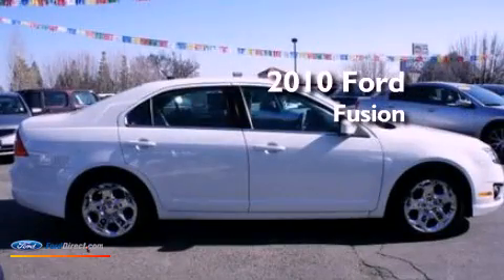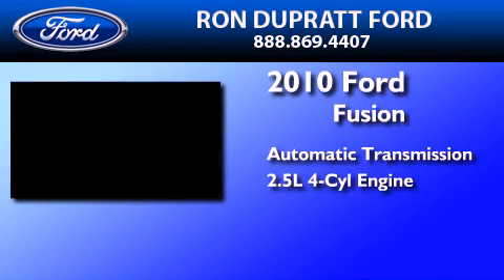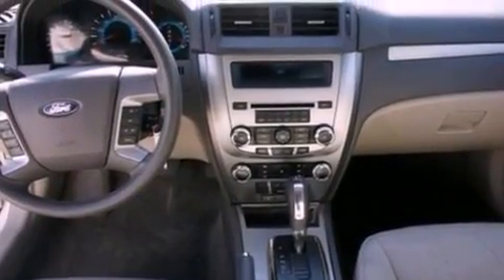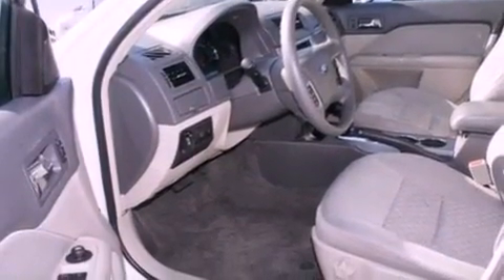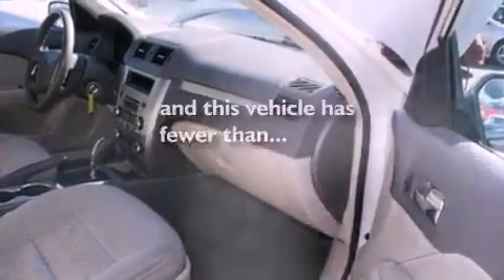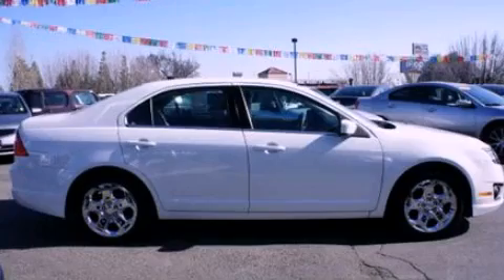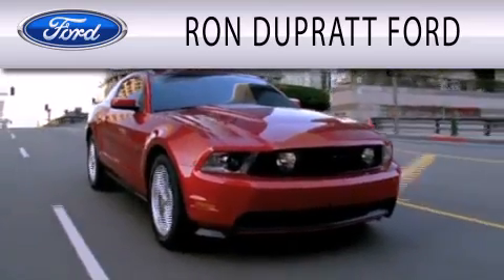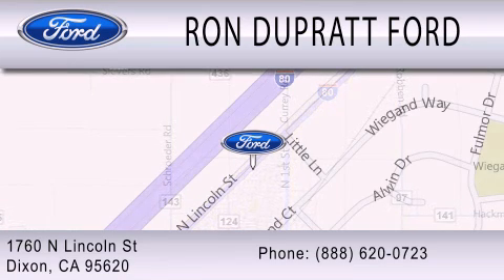2010 Ford Fusion Dixon CA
Year : 2010
 Make : Ford
 Model : Fusion
 Engine : 2.5L I4 16V MPFI DOHC
 Trans . : 6-SPEED AUTOMATIC
 Exterior : WHITE SUEDE
 Miles : 45,643
 Interior : MEDIUM LIGHT STONE
 Stock : 15507